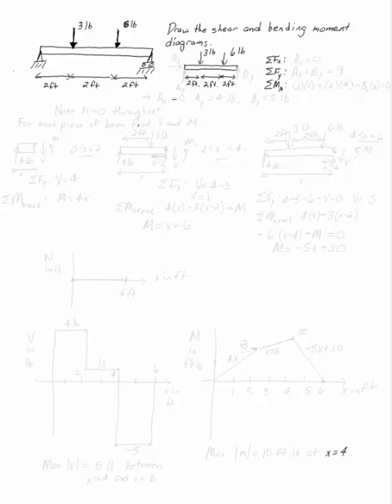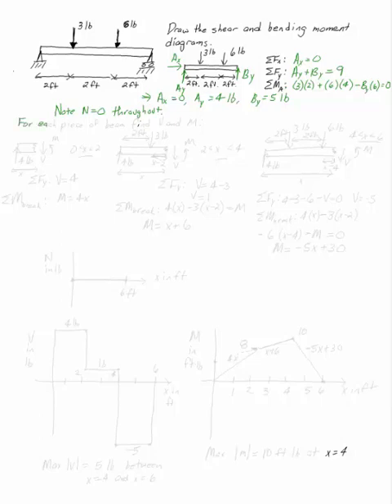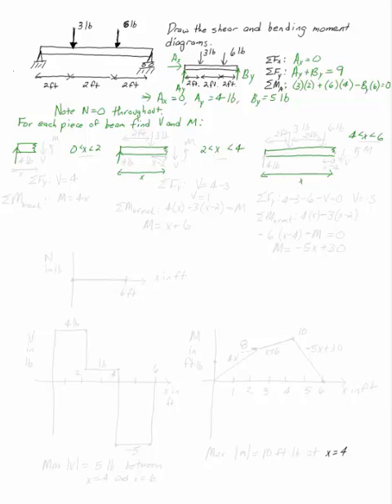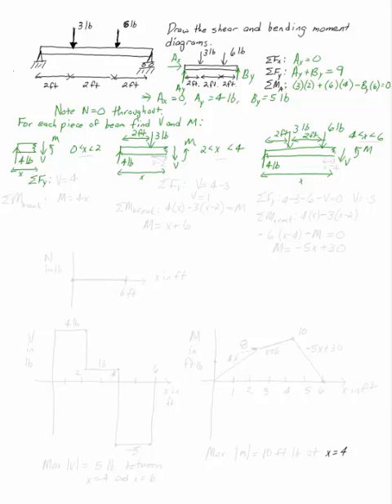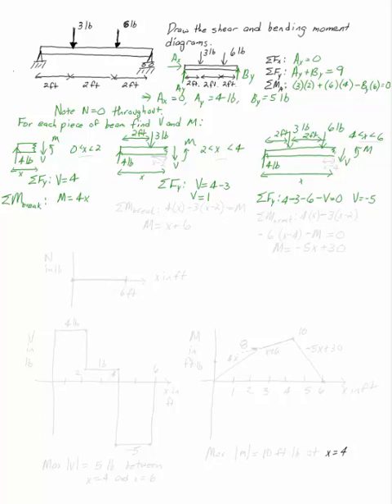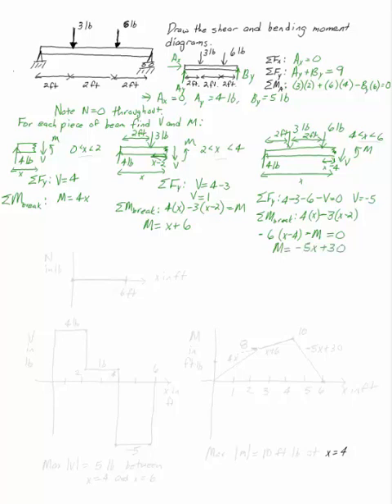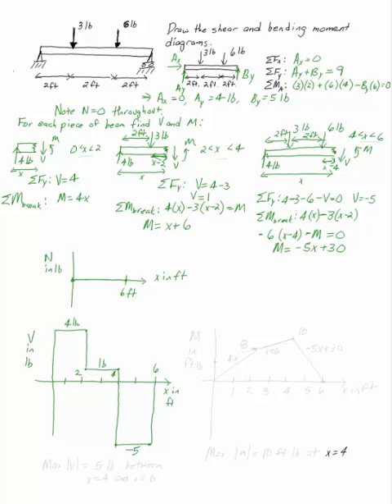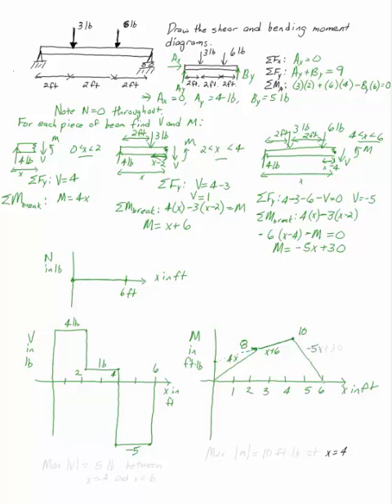Shear and Bending-Moment Diagram by Definition, Example 5